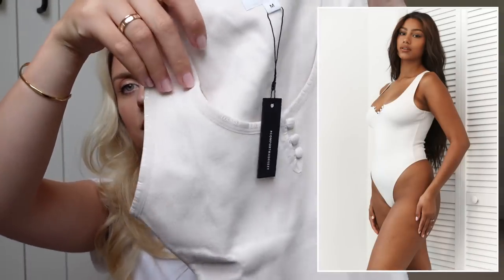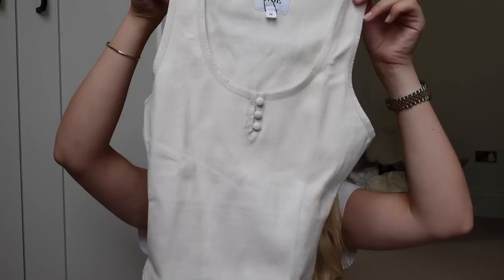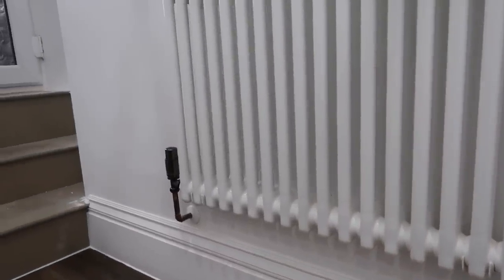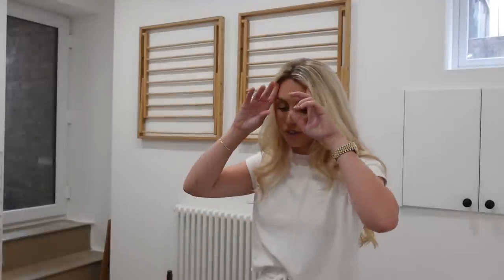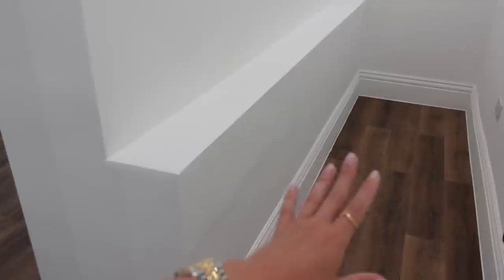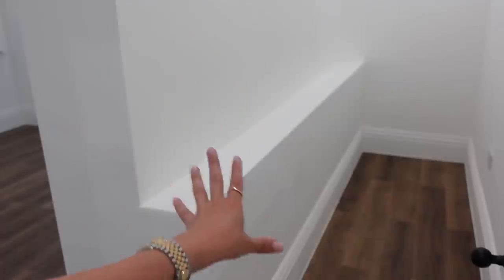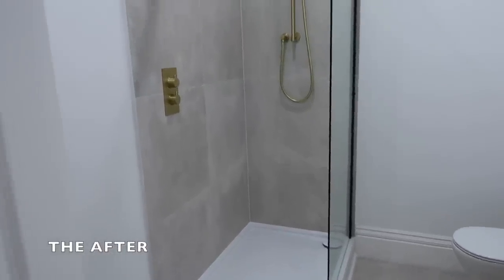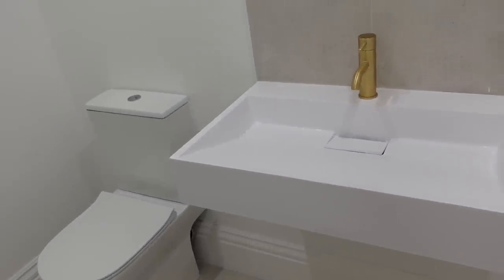BASEMENT RENOVATION ✨ Before & After Transformation 🏠 UK Period Property House Tour Home Renovations